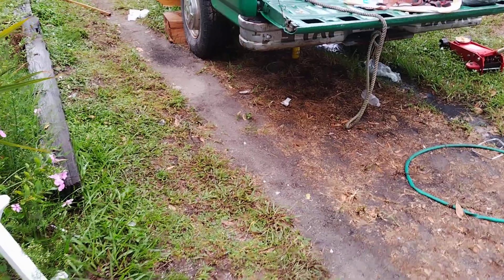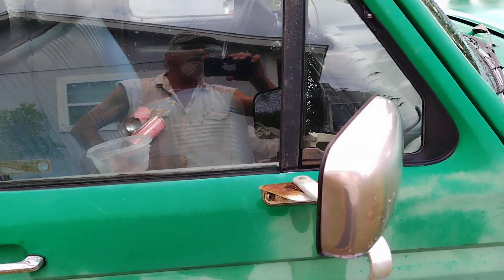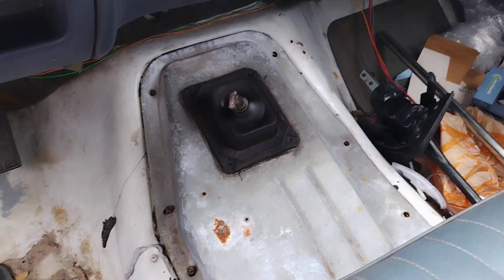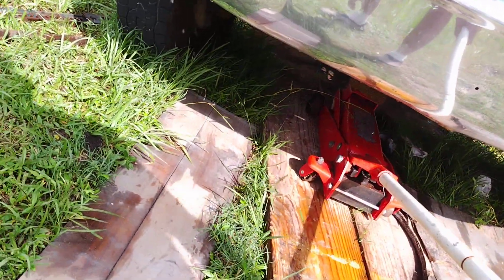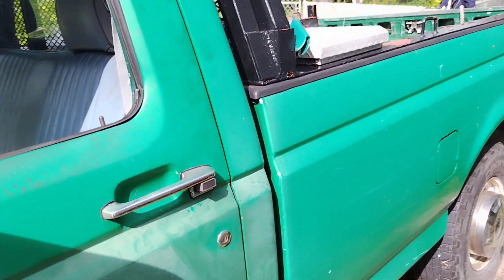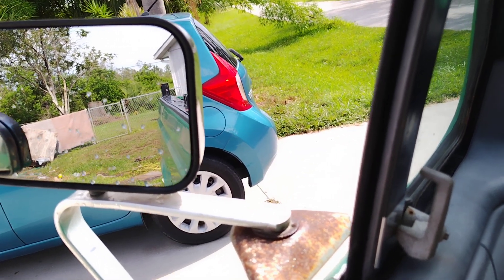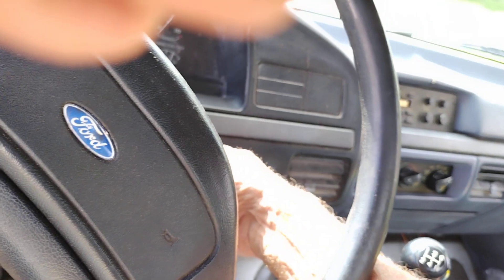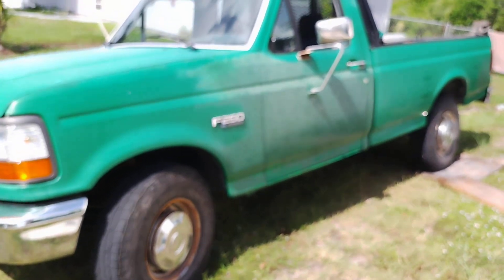93 Ford F250 transmission giterdun Saturday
finishing up the clutch and U joint in my truck. Got rained out when I started..